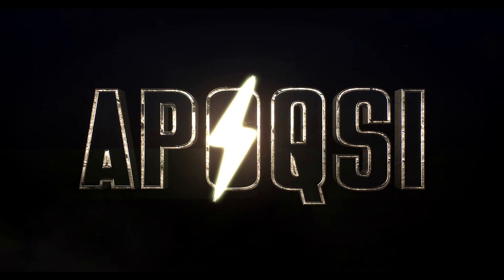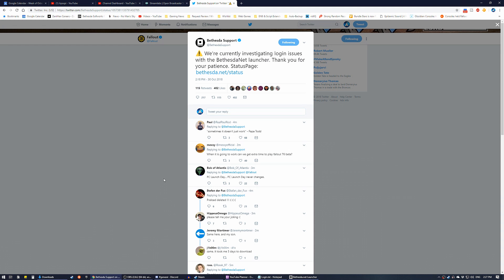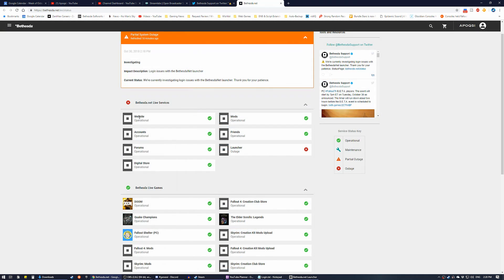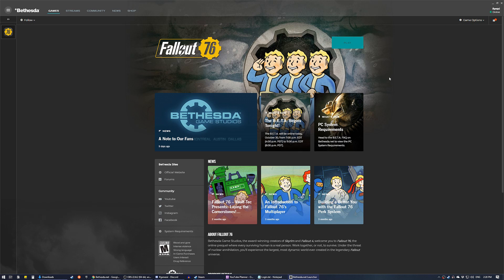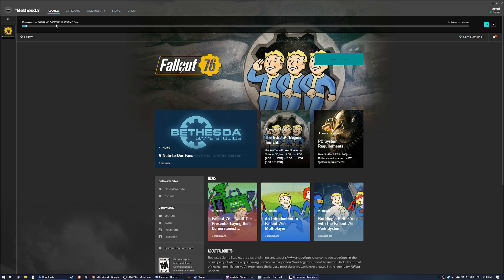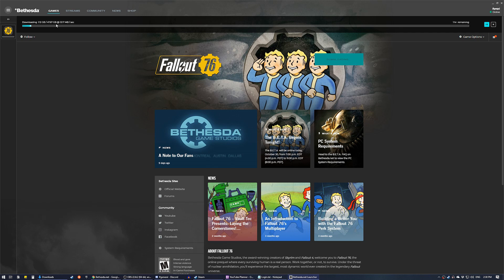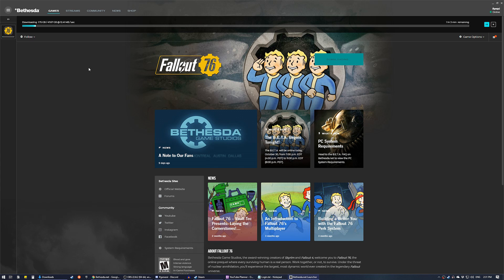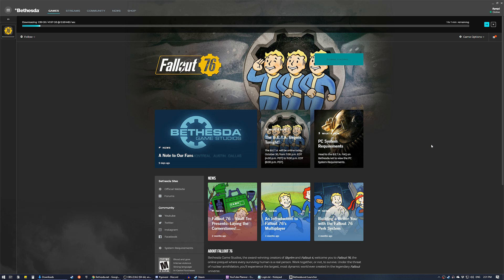FALLOUT 76 on PC is Already Having Issues!?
Fallout 76's Bethesda.net Launcher is Already Broken...